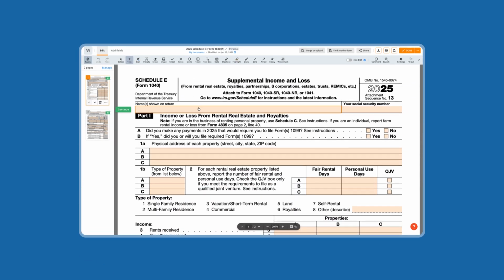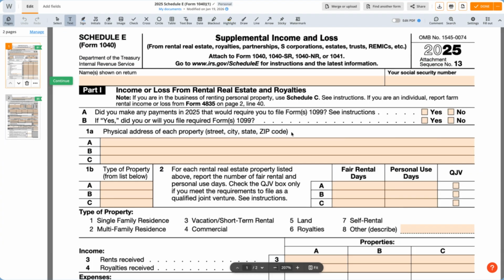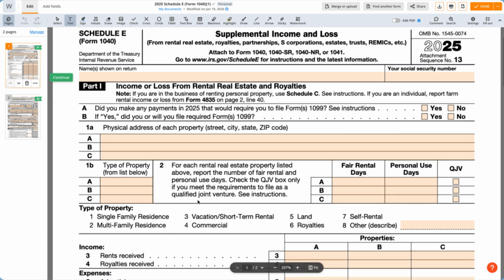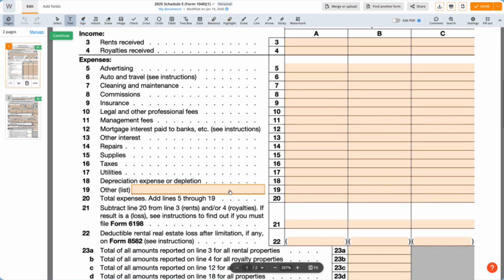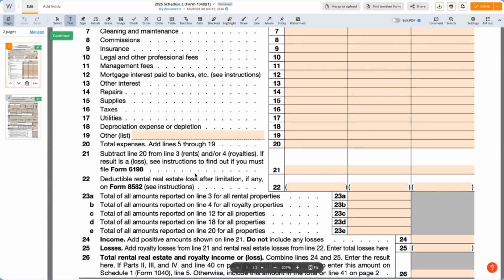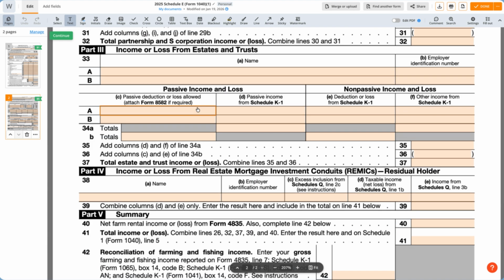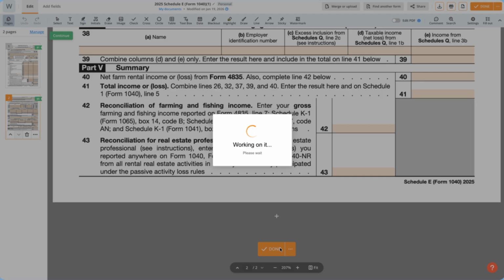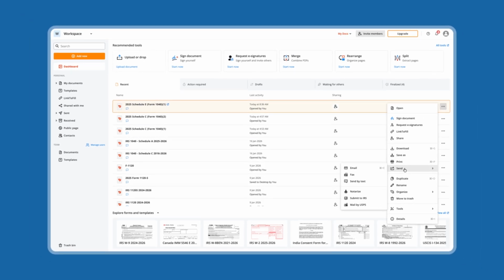How to Fill Out Form 1040 Schedule E Online with pdfFiller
Struggling with Form 1040 Schedule E? In this tutorial, you'll see exactly how to fill out Schedule E — the supplemental income and loss form — using pdfFiller's intuitive online PDF editor. Whether you're reporting rental income, partnership earnings, or S-corp distributions, this walkthrough makes the process fast, accurate, and stress-free.

How to open and access Form 1040 Schedule E directly in pdfFiller
How to fill in income, loss, and supplemental data fields on Schedule E with ease
How to use pdfFiller's text tools to complete your 1040 Schedule E without printing
How to review, save, and share your completed Schedule E form securely
How to eSign and send your tax document in just a few clicks

CHAPTERS
0:00 – Introduction to Filling Out Form 1040 Schedule E in pdfFiller
0:12 – Step-by-Step Instructions: How to Fill Out Form 1040 Schedule E Using pdfFiller
2:14 – Disclaimer
2:23 – Start Your Free Trial & Access Schedule E Forms Online

TROUBLESHOOTING
Scanned PDF not editable? If your Form 1040 Schedule E was scanned, the text fields may appear as an image. Try re-uploading a fillable version of the form, or use pdfFiller's text overlay tools to type directly over the document.
Fonts or text alignment look off? Adjust the font size and style in the text editor toolbar to match the existing form formatting before finalizing your Schedule E.
File too large to upload? Compress your PDF or split multi-page documents before uploading to keep things running smoothly.
Fields not saving correctly? Make sure you click "Done" and save your document before closing — unsaved changes won't carry over to your exported file.

Have a question regarding our platform? Drop it in the comments, and we'll help you out.